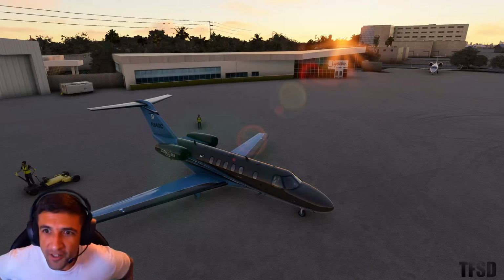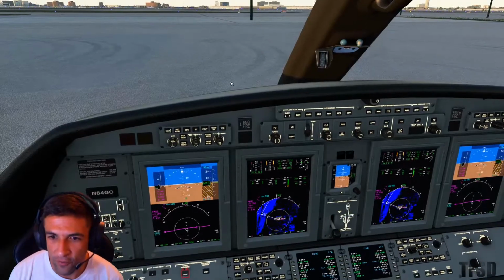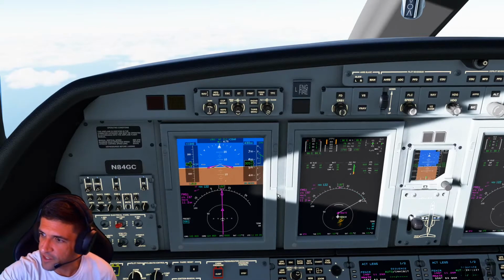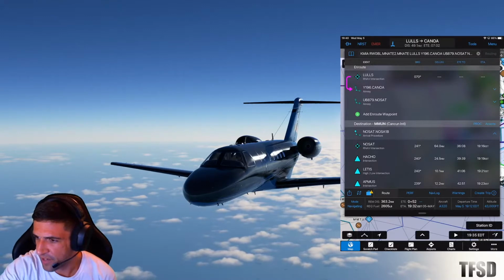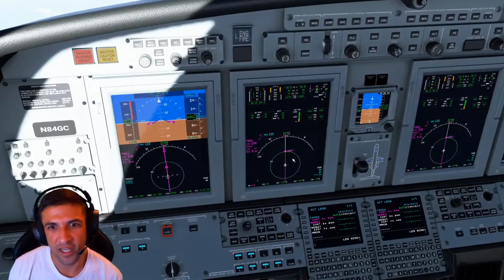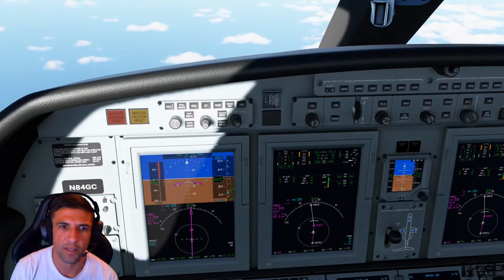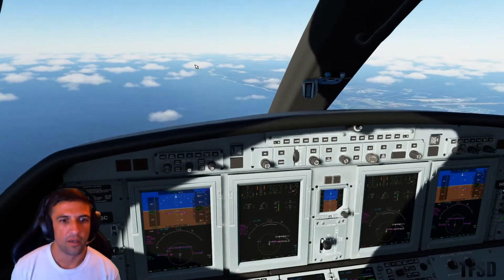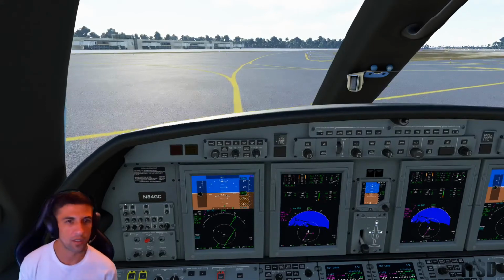Flight Simulator 2020 LIVE! | Cinco De Mayo! | Miami to Cancun | Cessna Citation CJ4 | IFR | VATSIM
Aircraft: Cessna Citation CJ4
Registration: N84GC
Route:  KMIA MNATE2 MNATE LULLS Y196 CANOA UB879 NOSAT NOSA1B MMUN

towards furthering the growth of the channel.

You can also help by purchasing my items below using my links!

My Hardware

Coffee Lake Intel I7 8700k 3.7ghz (@ 5.0ghz)
Asus ROG STRIX Z370-E
32 GB (16 GB x 2) Patriot Viper DDR4 Single Channel 2666mhz (@ 3000mhz)
1 TB Samsung 960 EVO M.2 NvME SSD
1 TB Seagate Barricuda SSD/SATA Hybrid
Gigabyte Geforce GTX1080
MSI AG32CQ 2560x1440p 144hz 1ms Curved Gaming Monitor
SteeleSeries Arctis 7 Pro
Presonus Audiobox22VSL (audio interface/soundcard)
KRK Rokit 5 (x2) Studio Monitors (speakers)
Logitech K800 Keyboard
Logitech G305 Mouse
Logitech C525 Webcam (x2)
CH Products Flight Sim Yoke
Saitek Flight Throttle Quadrant
Thrustmaster TCA Sidestick Airbus Edition
Thrustmaster Rudder Pedals
Homall S-Racer Gaming Chair
Apple iPad 7 (10.2 in) Cellular
Samsung Galaxy S9+

My Software

Microsoft Flight Simulator 2020
Xmapsy v3
ApowerMirror
Garmin Pilot
Streamlabs OBS Studios

1.) No name calling.
2.) No homophobic or racial slurs.
3.) No political debates.
4.) No trolling.
5.) No spamming.
6.) No advertising or promoting other channels.
7.) If you have a route request leave a COMMENT on one of my previous videos. Route requests will not be taken from the chat.
8.) No yelling/typing in all capital letters.
9.) Do not overuse profanity.
10.) Be kind.
11.) Be courteous.
12.) Be respectful to one another.
13.) HAVE FUN!

Follow me in Instagram: @that.flight.sim.dude